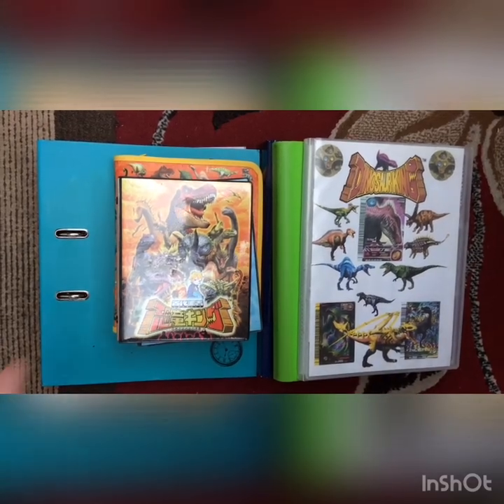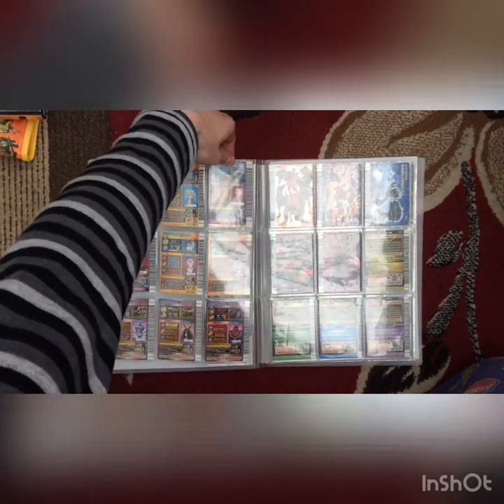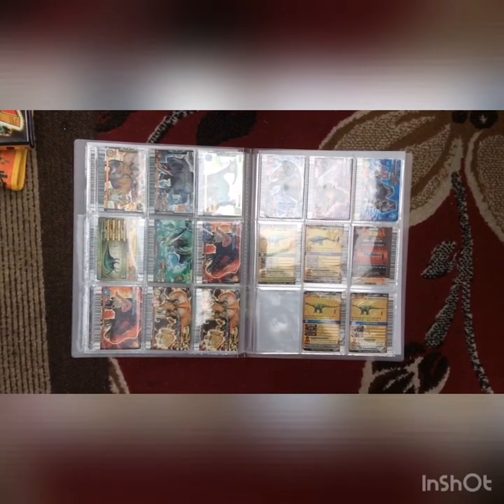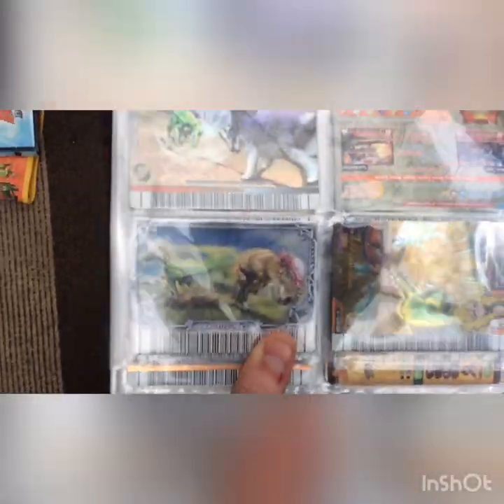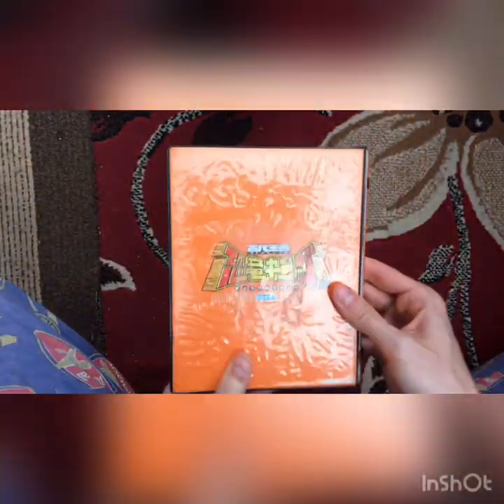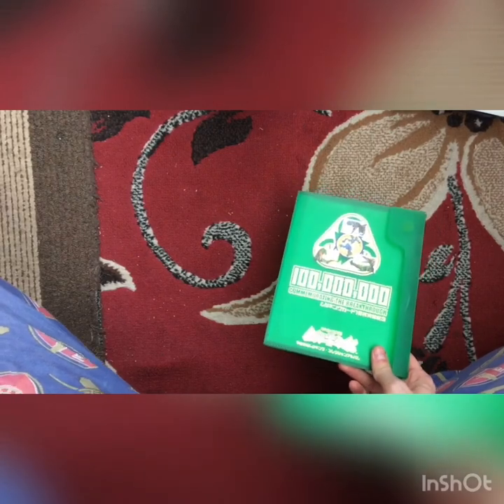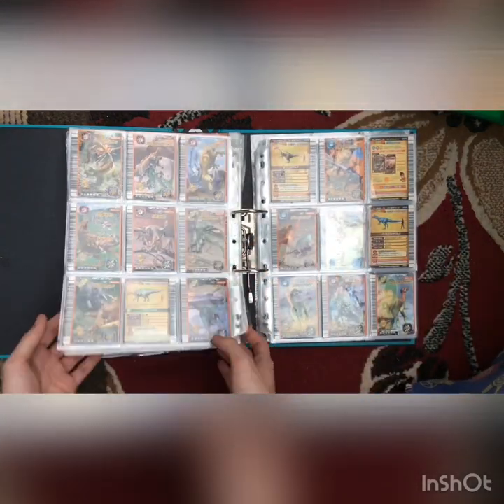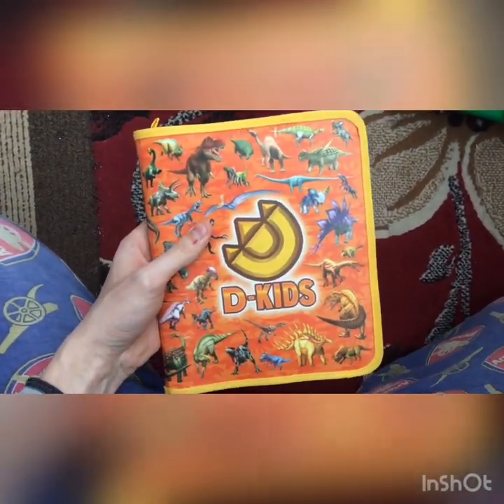Dinosaur King Update 2/5/2019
Ok, so it came to my attention that yesterday's video had potato standard quality which I wasn't happy with so I decided to re-upload the original unedited video, hopefully the quality is better. To the video itself I decided it was worth posting an update since my collection has changed significantly, I do plan a collection update soon. :)